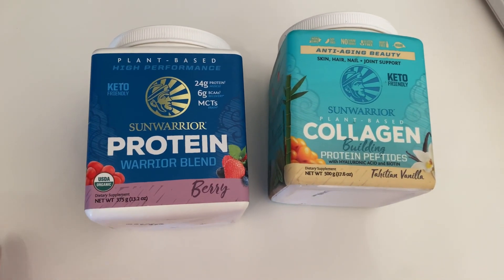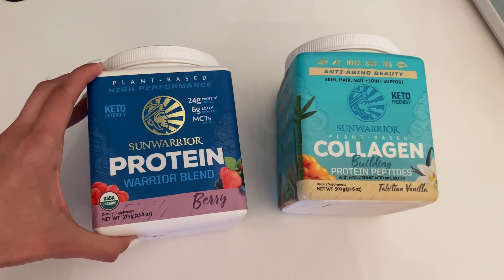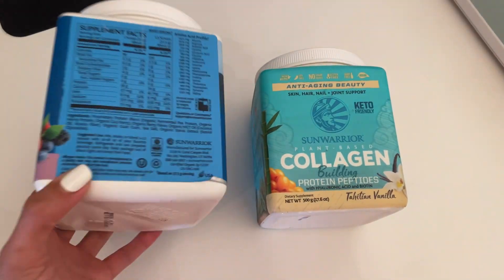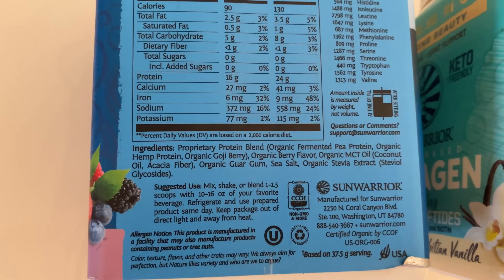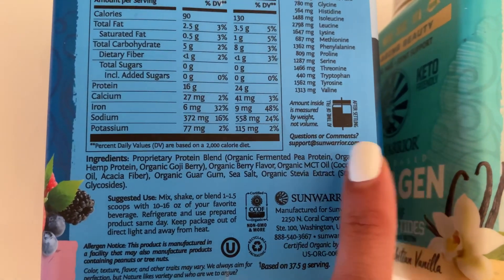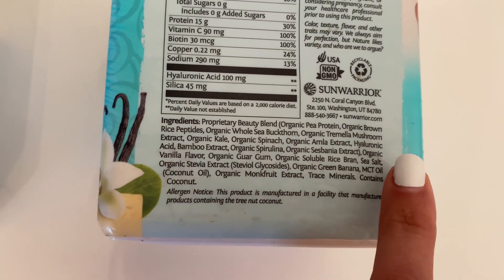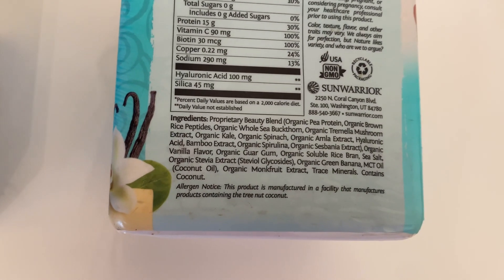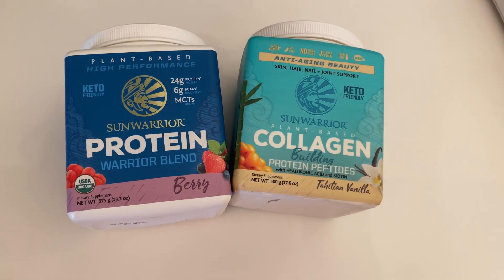Sunwarrior Protein Shake & Collagen Powder Review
This is the exact formulas I use to enhance my health. I use the protein powder after the gym and the collagen in the morning before the gym. I love this brand, it helped me bulk up in the time I needed to and provides essential amino acids that we all need for great health that we don't necessarily get from our food.